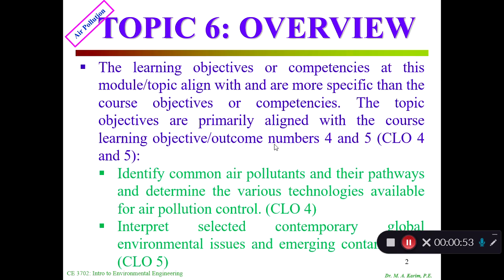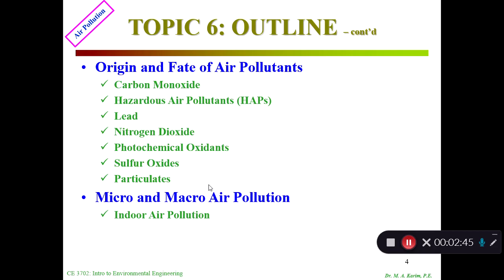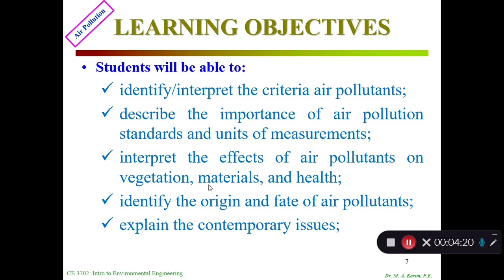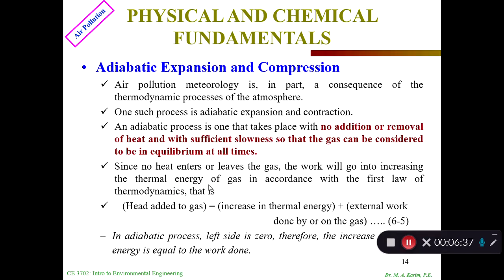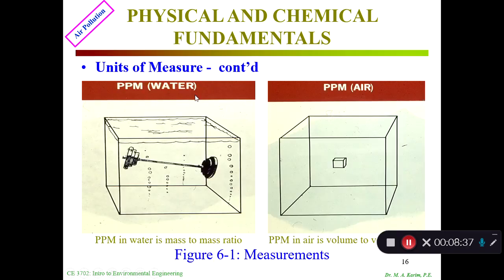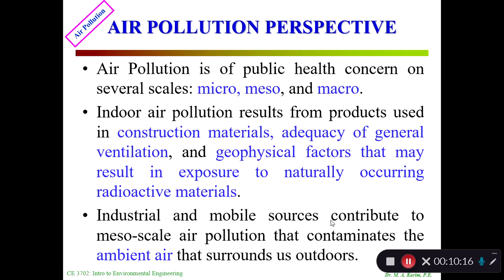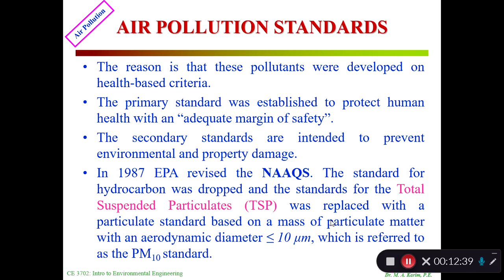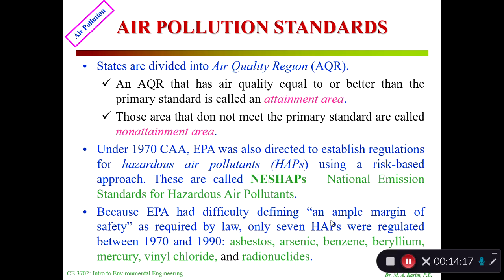CE 3702 Topic 6 Lecture Video 1